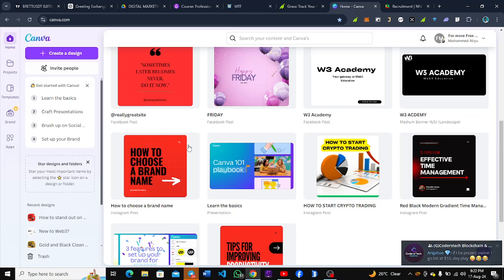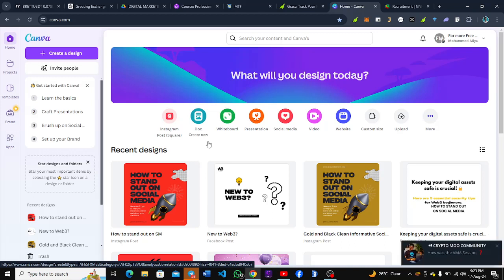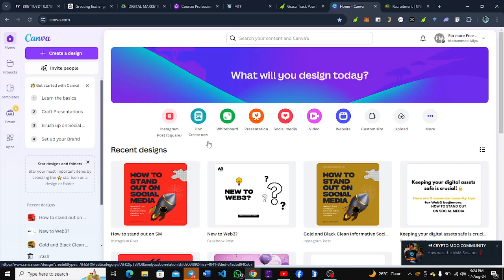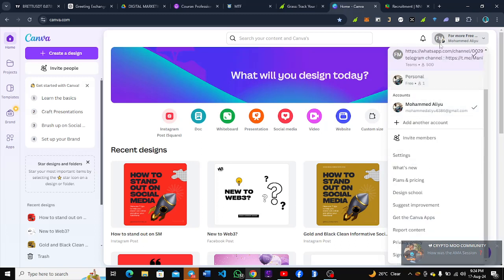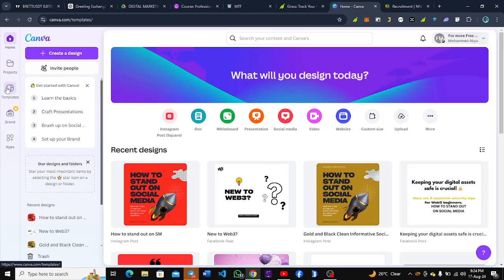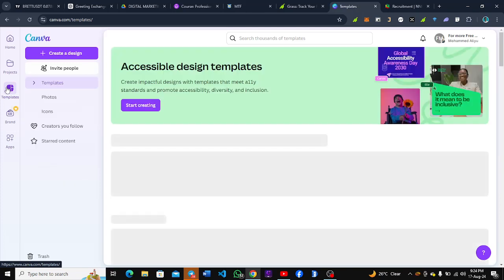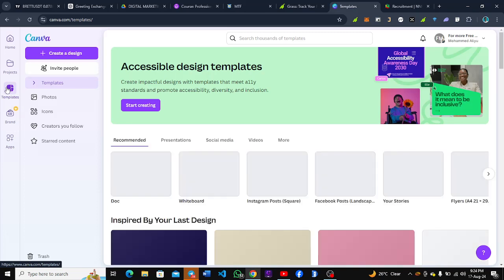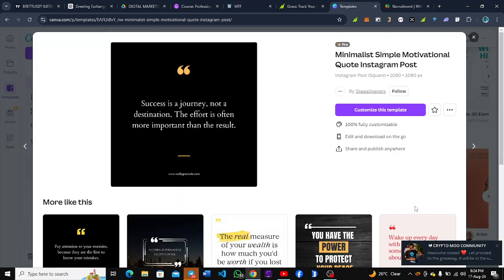How to Get Free Canva Pro | Every Month(2024)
In this in I am sharing with on how get free Canva for absolutely free without paying any money.

Note: in will expire in 30 days